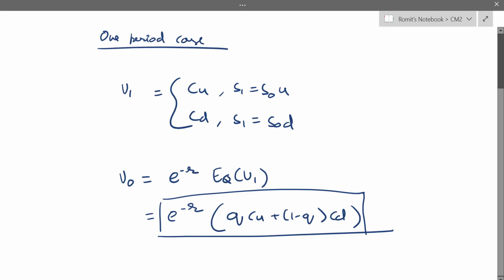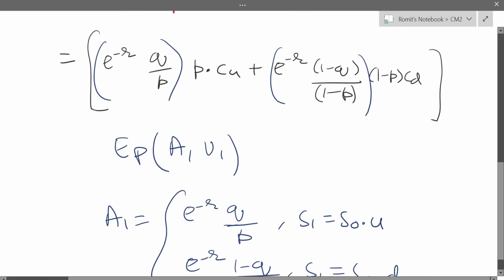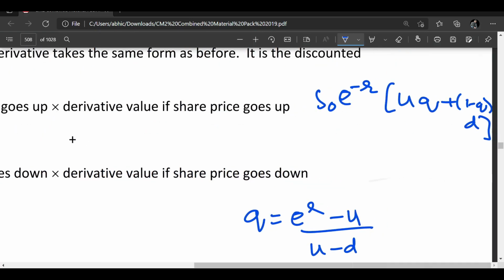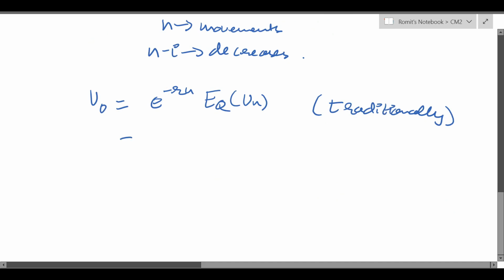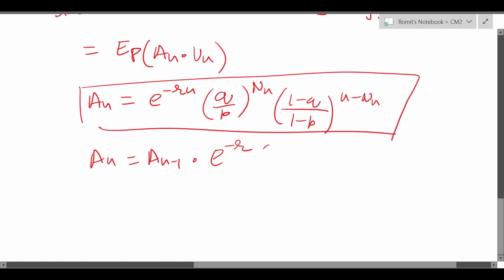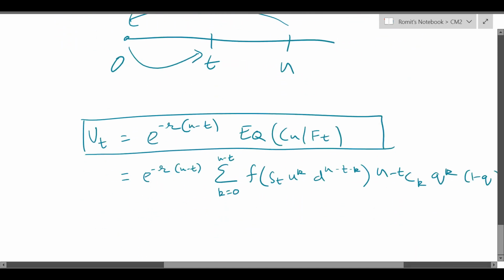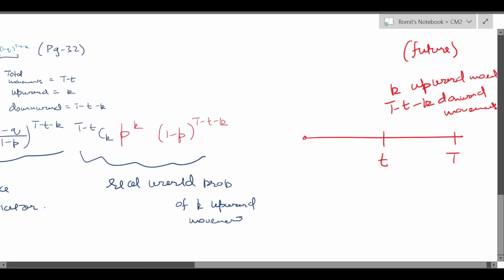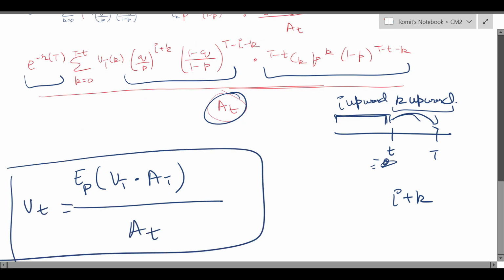CM2 | State Price Deflator Explained| Economic Modelling | Binomial Model | Derivative Pricing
Welcome to the foundational lecture series for CM2: Economic Modelling; whether you are preparing for the IFoA or IAI examinations, this playlist tackles the core mathematical models required to understand derivative pricing and stochastic calculus.

Need to master the complete curriculum, including the Black-Scholes model, the Greeks, and MS Excel Applications? Enroll in the full CM2 course to access comprehensive study materials, exclusive Excel assignments, and chapter-wise question booklets